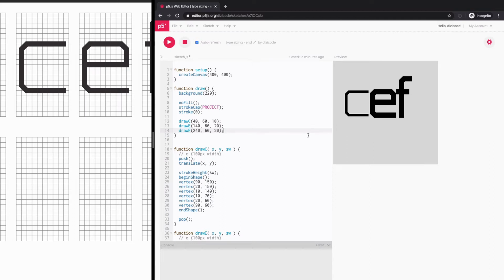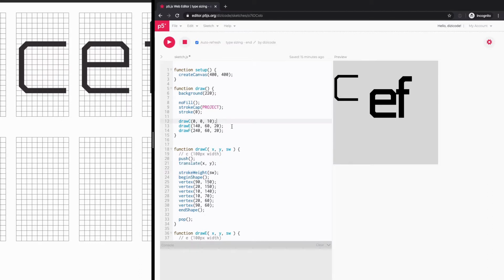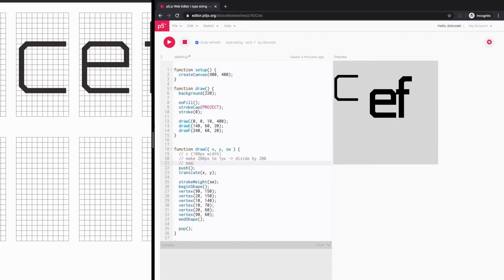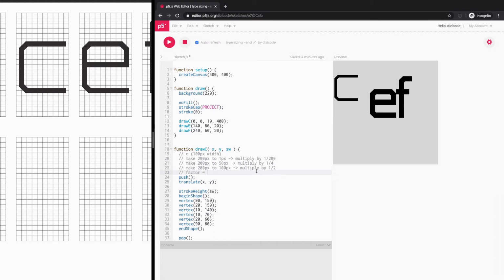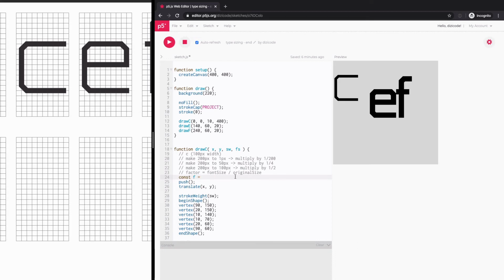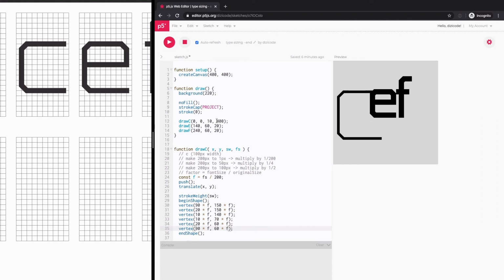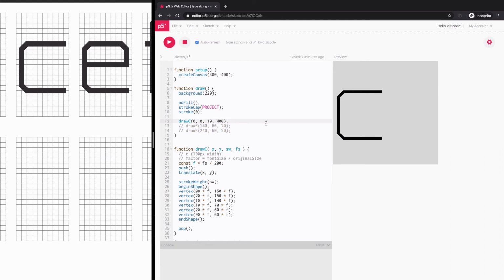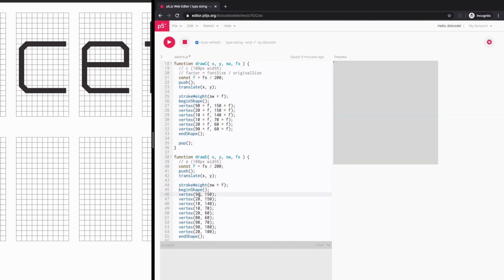[code to type] resizing type (typography + p5js)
We'll take a look at how to resize type drawings by introducing a new variable, factor.

Resources:
- units per em (upm) reading